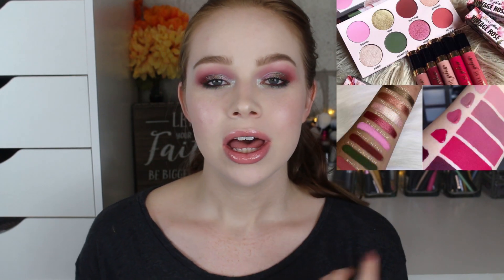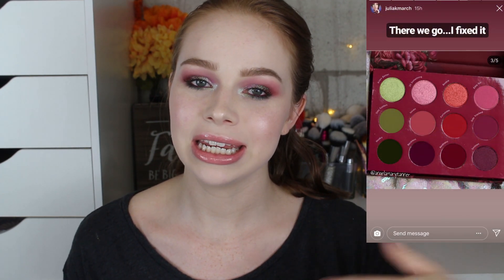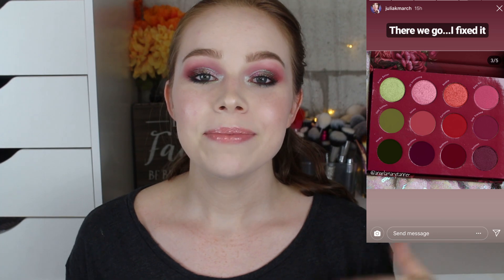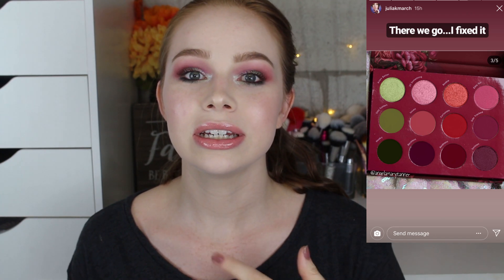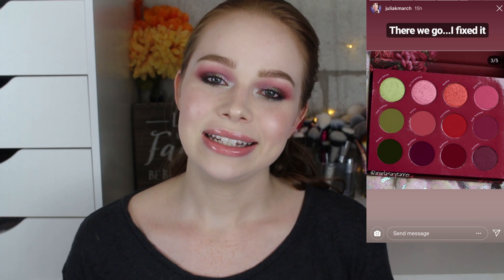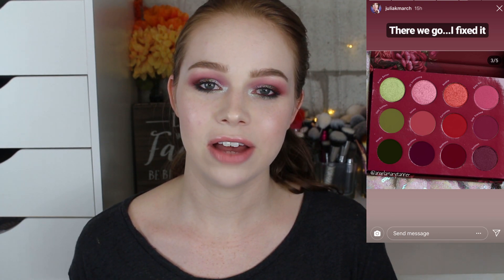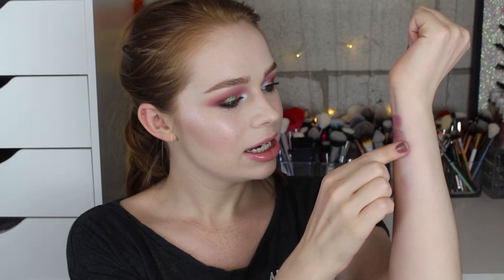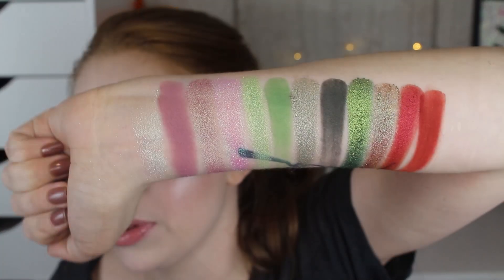Rose Inspired Singles Palette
P R O D U C T S

I'm twenty-two.

Upload schedule?

Mail?